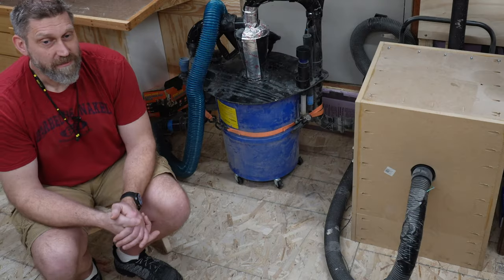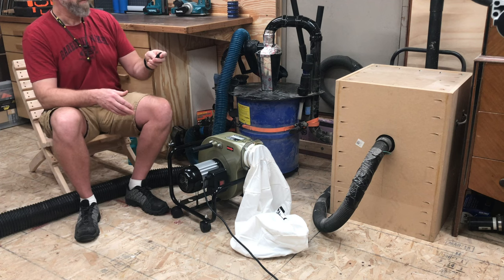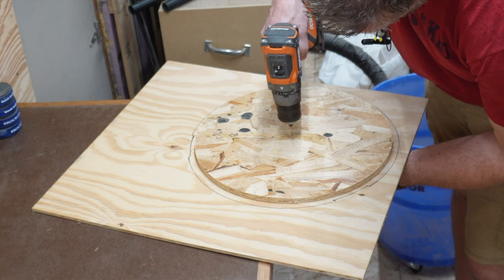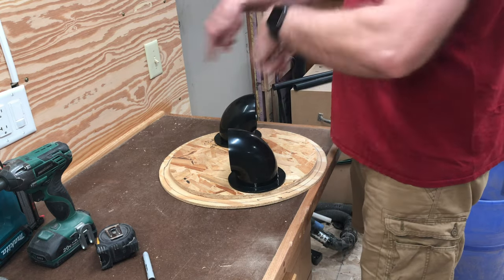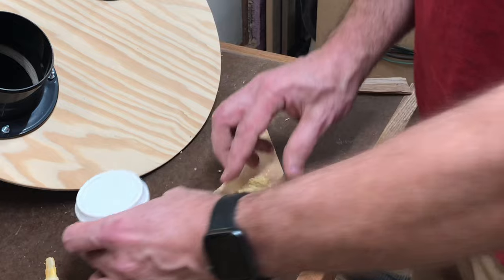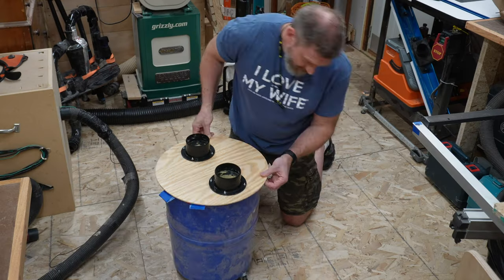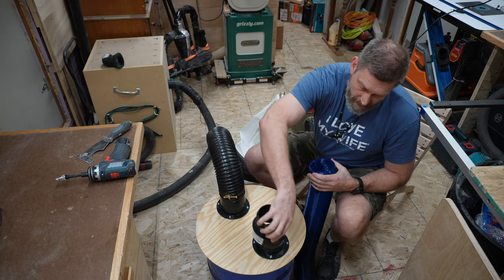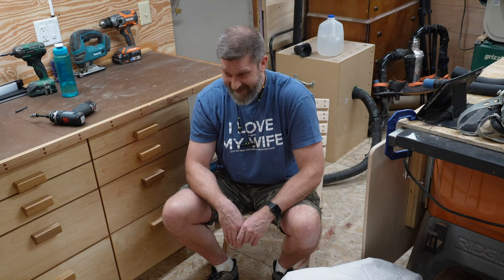MAJOR Noise Reduction!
**Please Click ",,,more" Below To See Full Description**
I set out to improve my dust collection system. I had been using a shop vac dust collection paired with a Rockler dust separator combined with a cheap dust separator cyclone. It worked okay, but it took up too much space in my small wood shop.

I've been making plans to build a mobile workbench that will also function as an outfeed table for my table saw as well as a much needed assembly table. My plan is to incorporate a dust collection system right inside my new woodworking workbench.

Portable Dust Collector
Dust Right Dust Separator
Ridgid Drill
Makita Cordless Jigsaw
Glu-Bot Glue Bottle
Makita 23g Pin Nailer
Rockler 4" Stretch Hose
4" Threaded Disconnect Fitting
Ridgid 12" Miter Saw

SHOW SOME LOVE! Help me buy materials for my next project.

God bless!